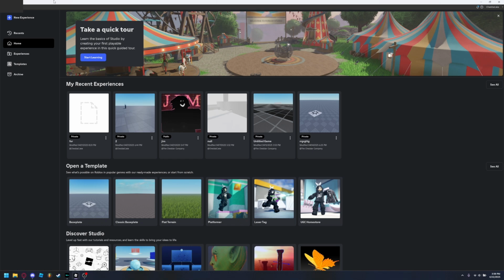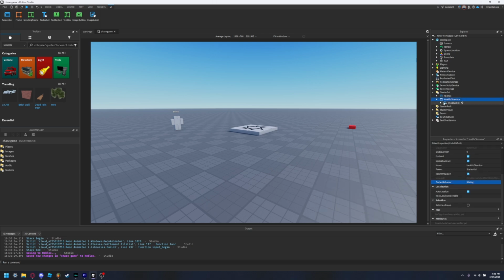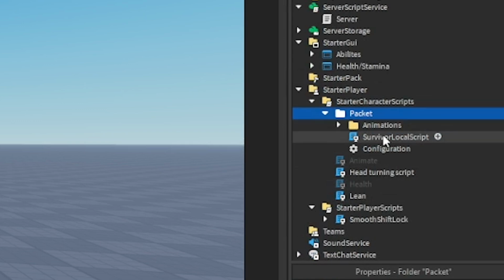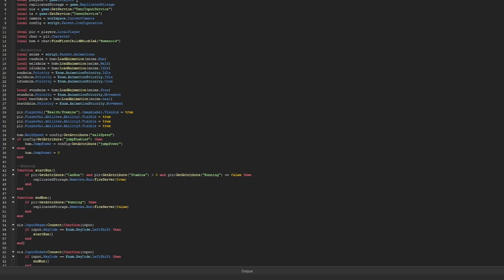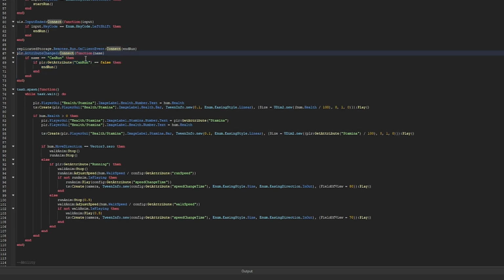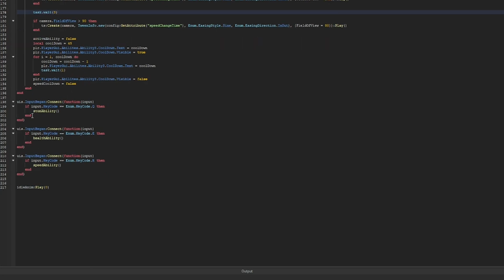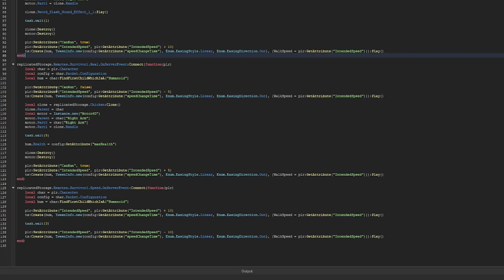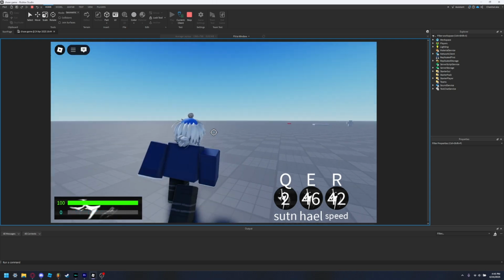HOW TO MAKE A FORSAKEN GAME | Part 1